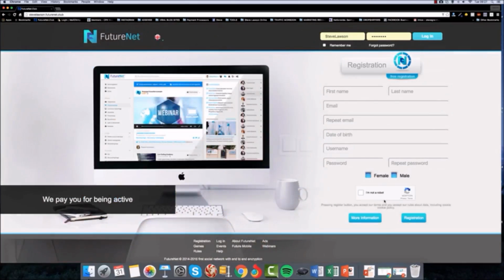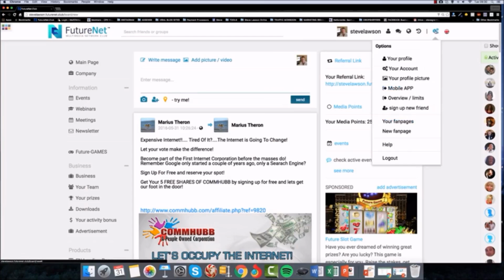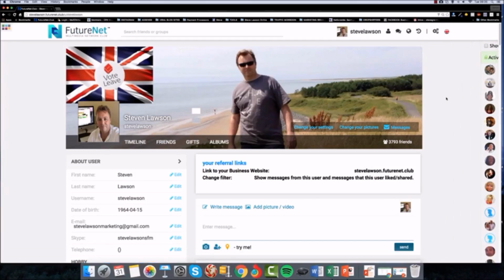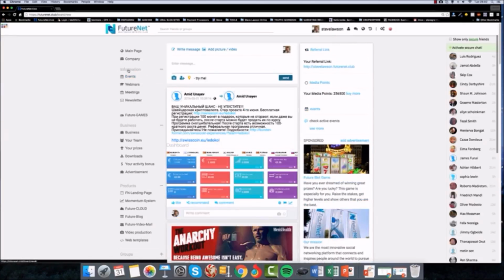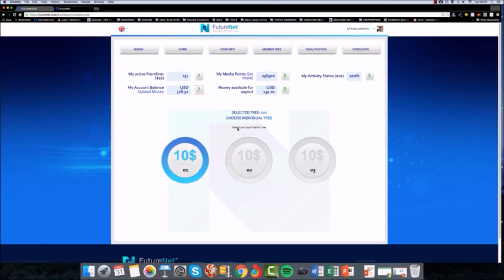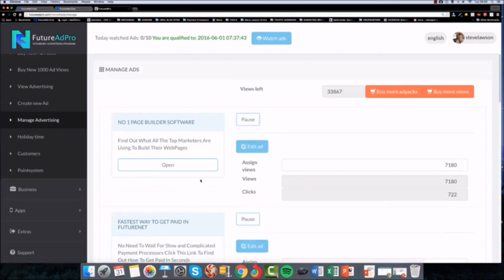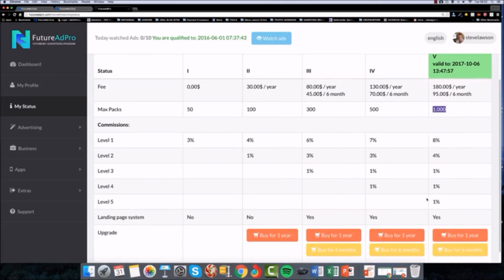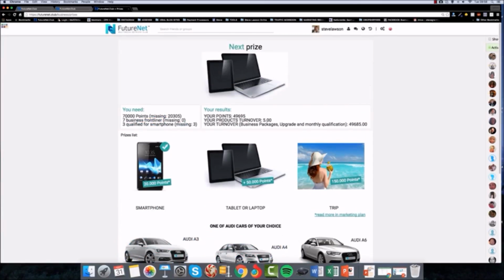How Can You Make Money With FutureNet